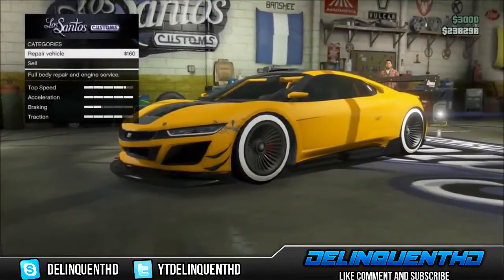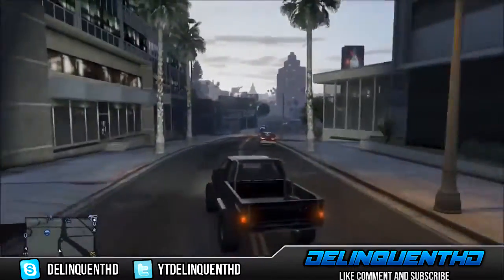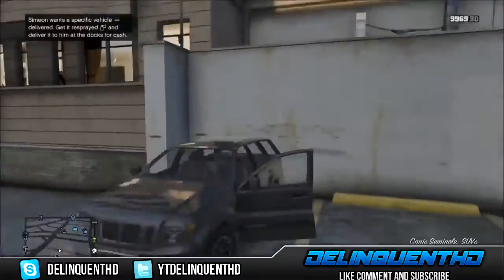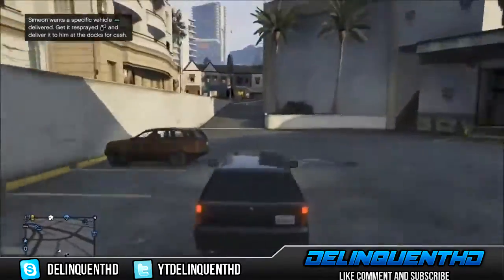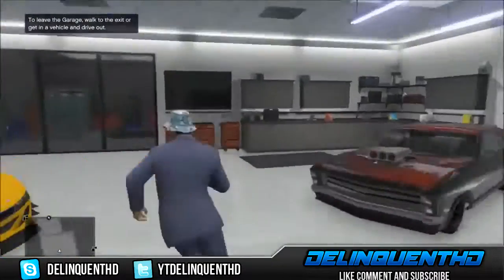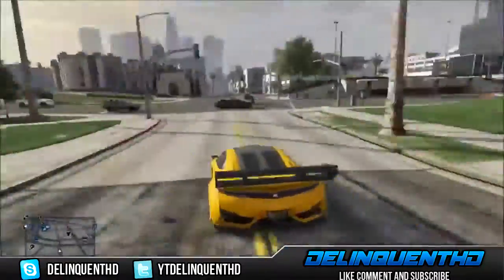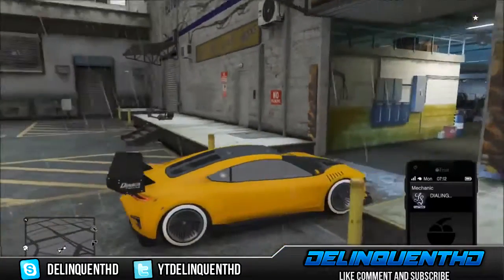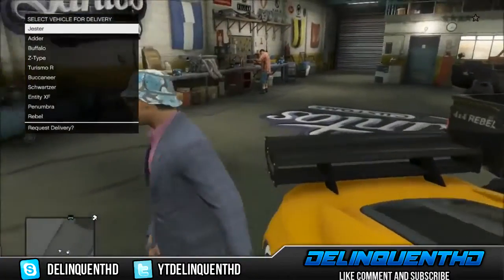GTA 5 Online - ($40M/Hour) "UNLIMITED MONEY GLITCH" After Patch 1.12! (GTA 5 1.12 Money Glitches)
Directors Description

CopyRightSounds
Founder: ?